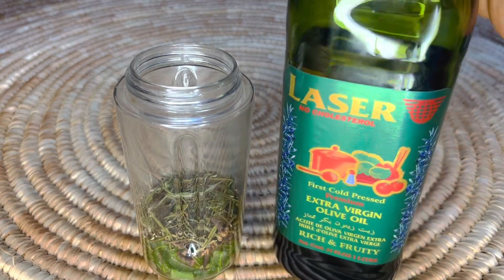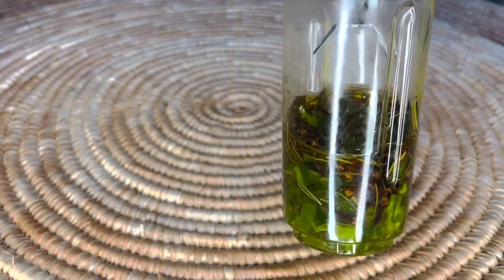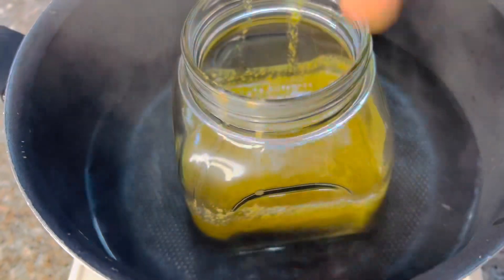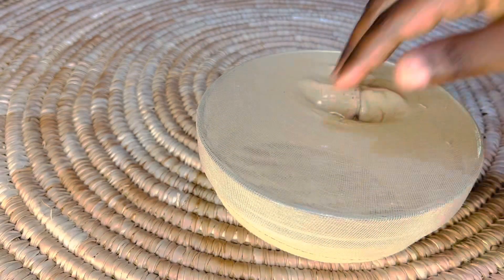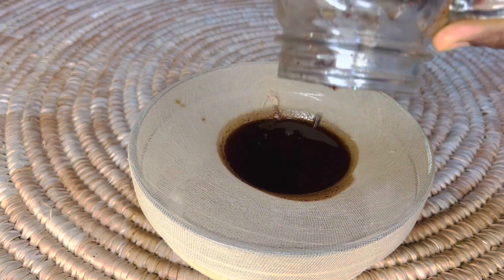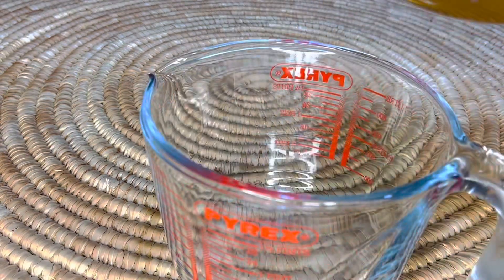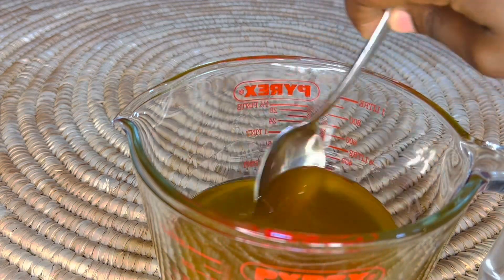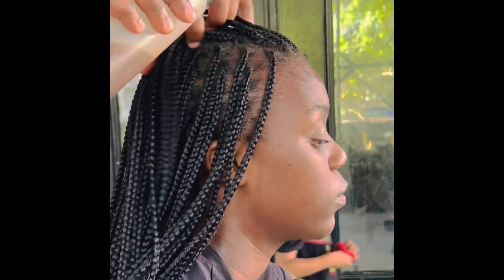How To Make Hair Oil That Will Strengthen And Grow Your Hair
Hello family,
In today’s video we will be sharing with you a simple hair oil that will grow, strengthens, and help your hair to be healthy. Thank you so much to all our subscribers and people who watch our videos. Bye 😘